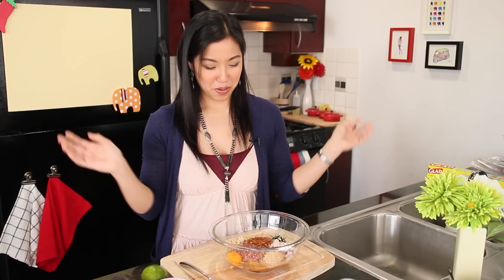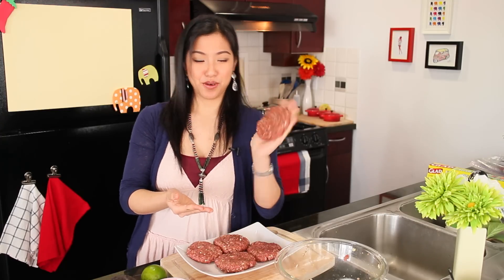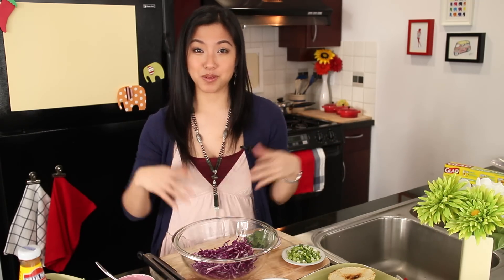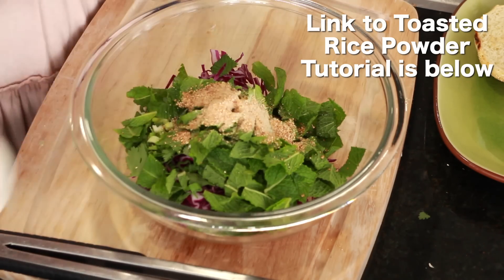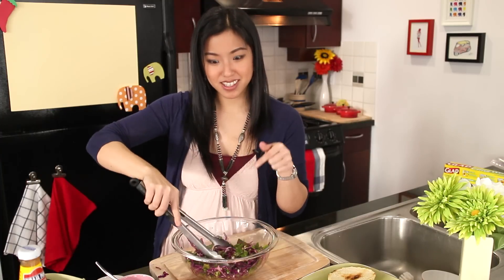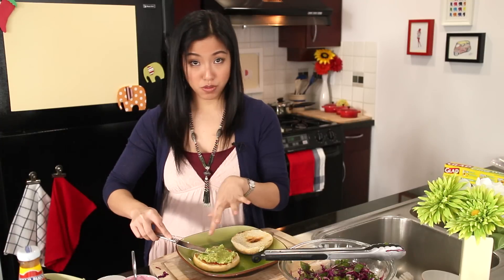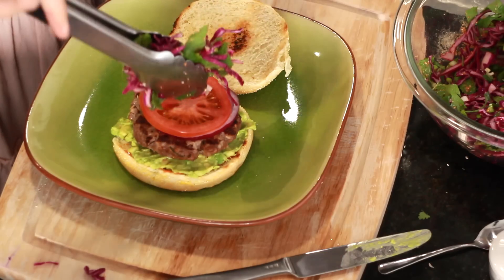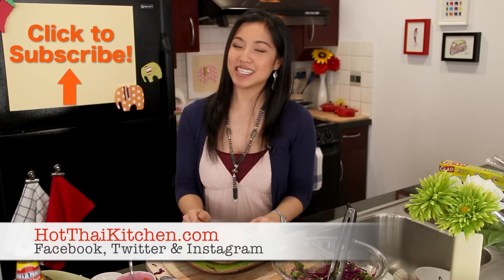Thai Burger Recipe (Laab burger) - Hot Thai Kitchen!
The best burger I've ever made, period. It's a must try!